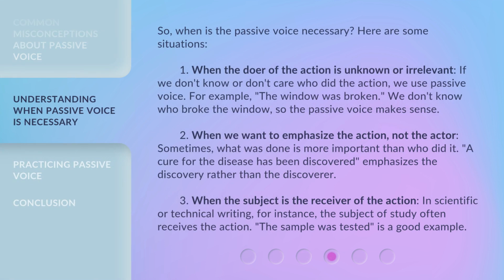Mastering Passive Voice: When Is It Truly Necessary?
Mastering Passive Voice: When Is It Truly Necessary? • Unveil the mystery of the passive voice in English grammar. Learn when and why using passive voice is necessary, debunking common misconceptions. Discover situations where passive voice is the best option for clear and impactful communication.

00:00 • Introduction - Mastering Passive Voice: When Is It Truly Necessary?
00:39 • What is Passive Voice?
01:08 • Common Misconceptions About Passive Voice
01:28 • Understanding When Passive Voice is Necessary
02:24 • Practicing Passive Voice